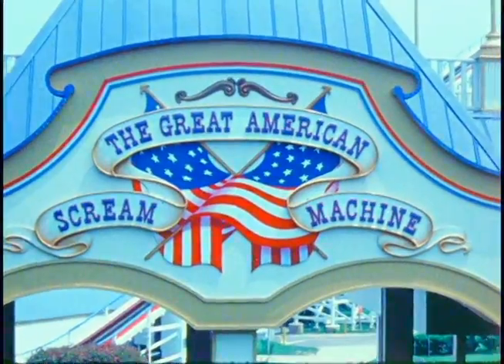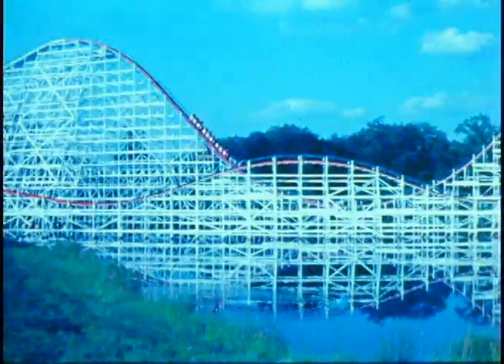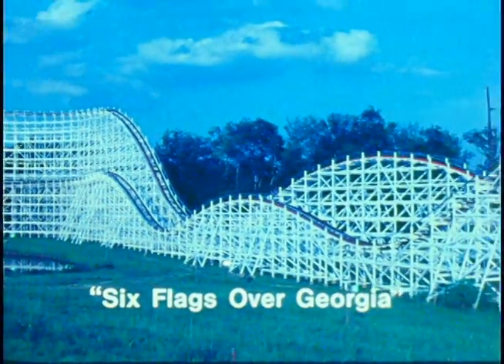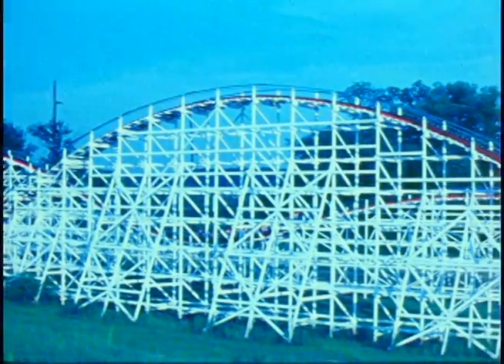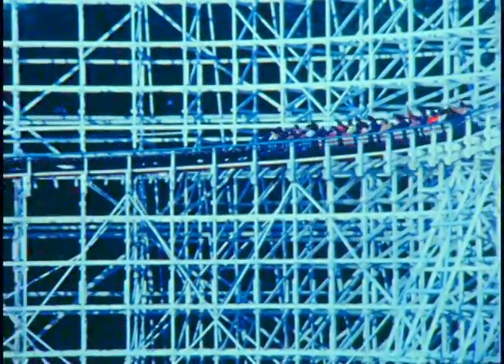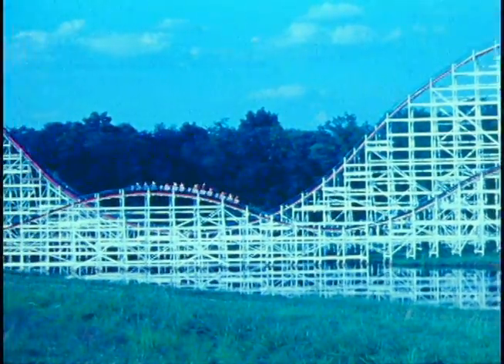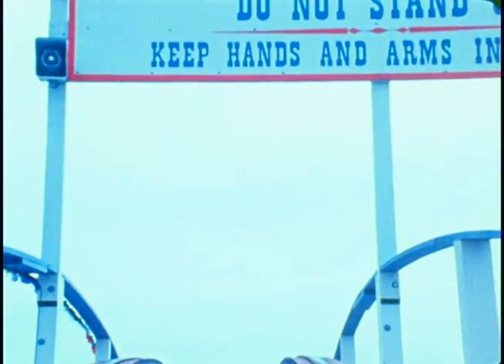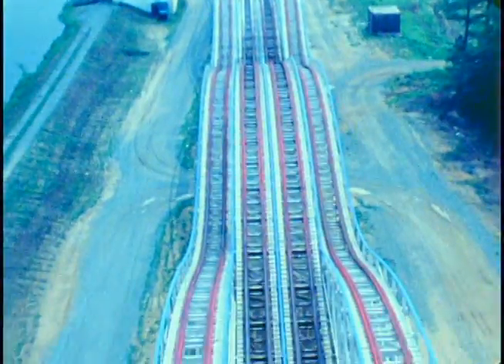John Allen - roller coaster designer interview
A 1977 interview with roller coaster designer, John Allen.  Photographed by Scott Campbell and Gary Kyriazi.